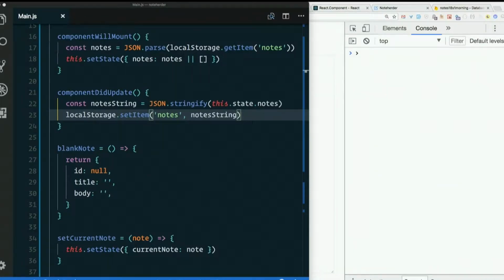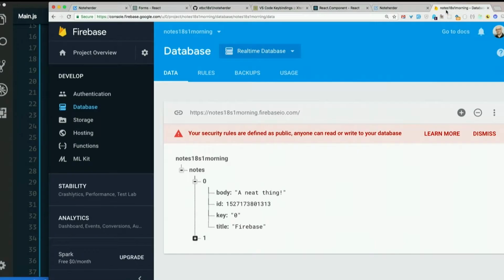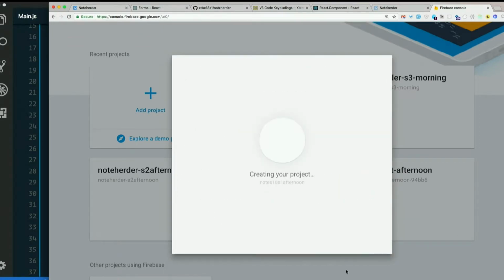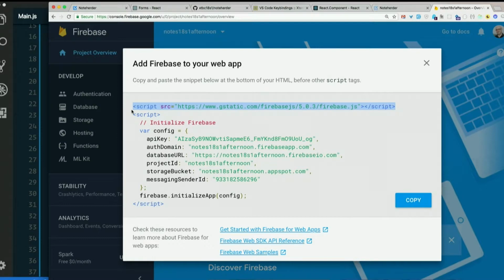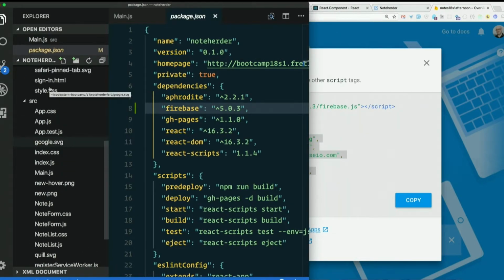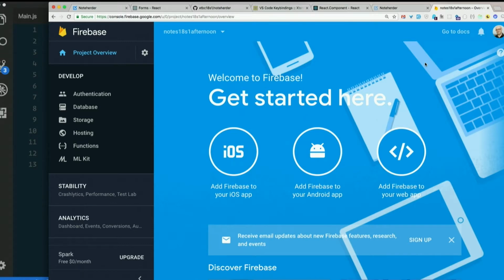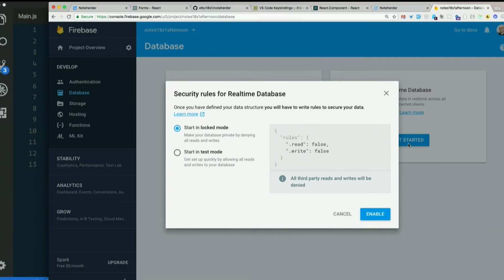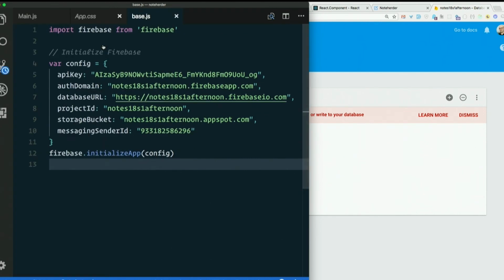Day 8 - Afternoon, part 4: Sign up for Firebase - XTBC 2018 Session 1